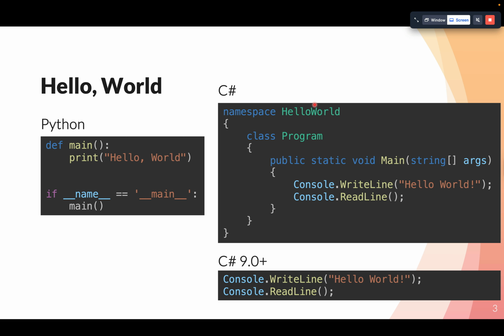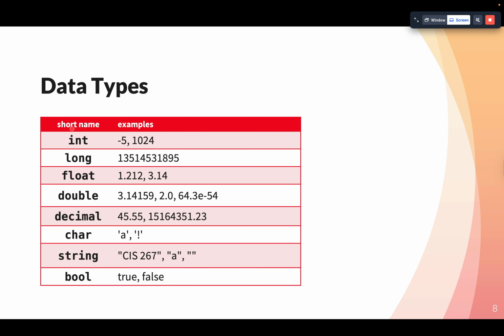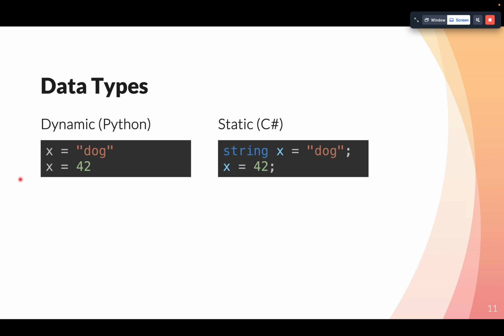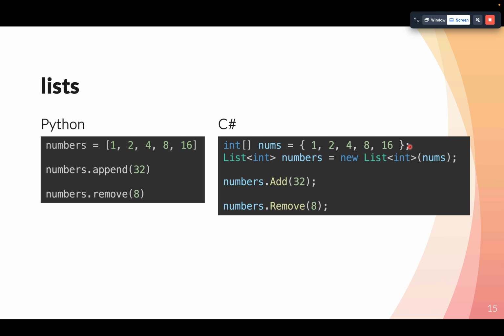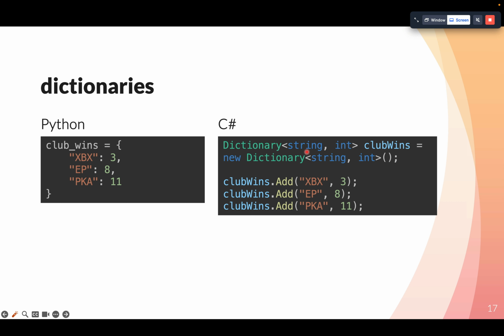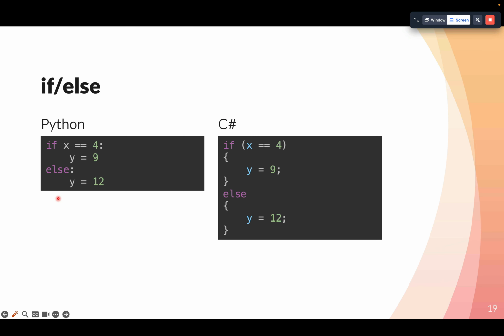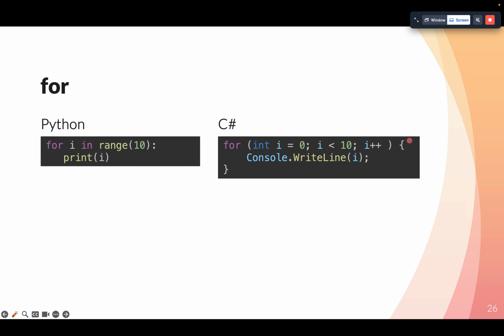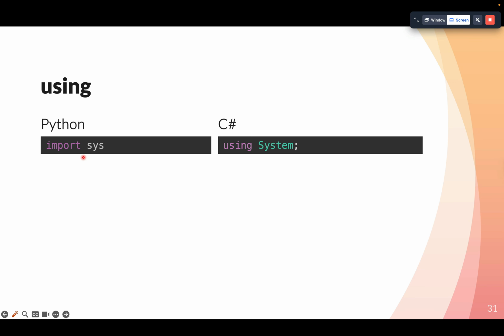CIS273 | 8-26-2025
An overview and C# basics for Python developers.
Topics include data types, if, switch, and loops.